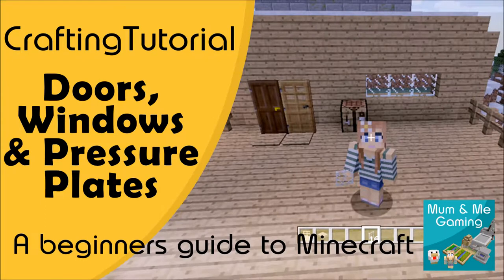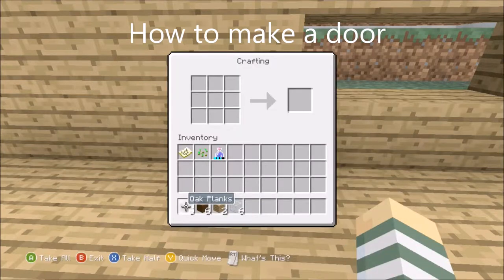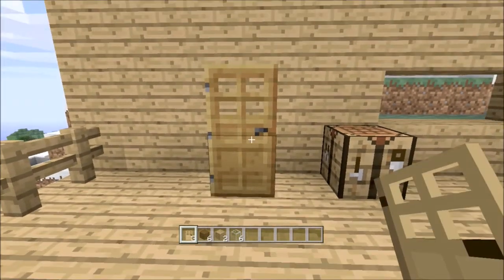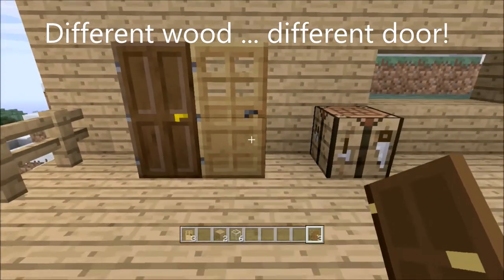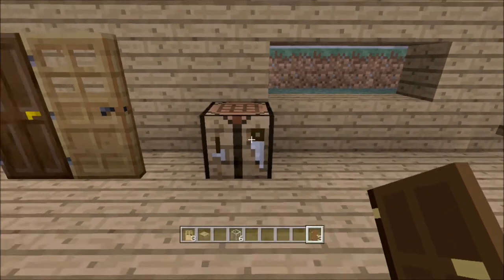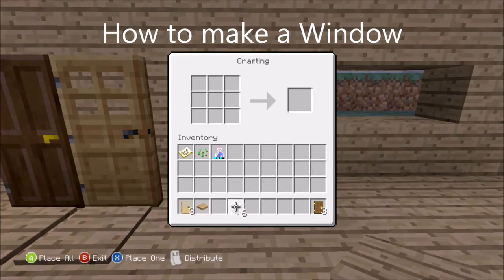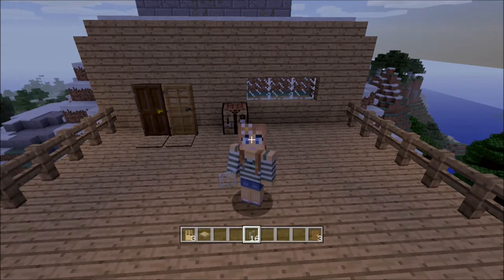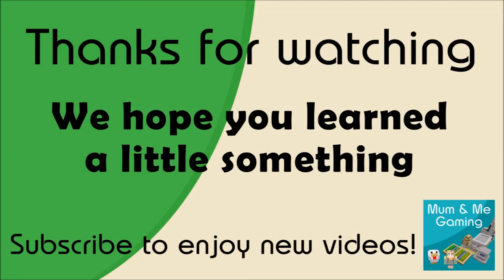Crafting Tutorial - Doors, WIndows & Pressure Plates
This crafting tutorial shows how to make doors, windows and pressure plates.  We are using the XBox 360 with classic crafting enabled today.  A house isn't a house without doors and windows ... and pressure plates are quite a time saver!

We are a mother/daughter duo bringing you family-friendly, no swearing Minecraft tutorials, play-throughs & challenges.  Funny and positive, this is a great place for parents to find out what this Minecraft stuff is all about, as well as kids who want to show their parents (or grandparents, aunts, uncles, cousins, carers) a fun, quick explanation and maybe entice them to play along.

The Architect & The Chicken Queen